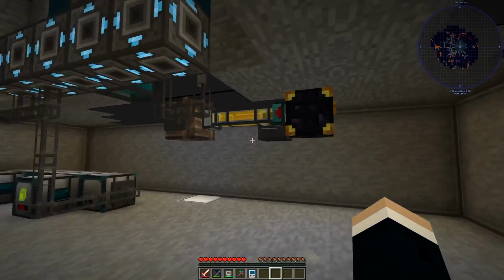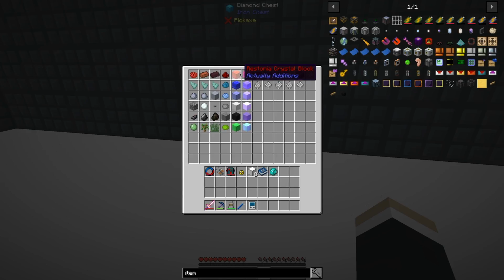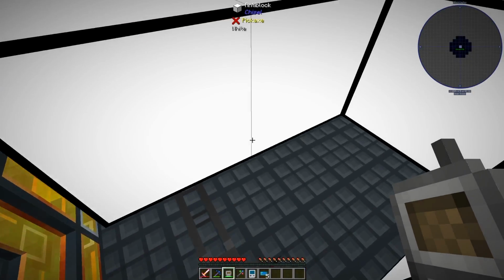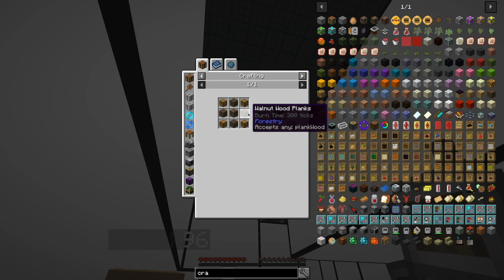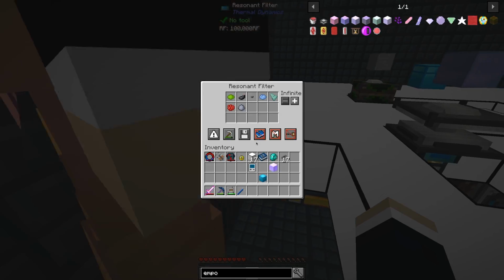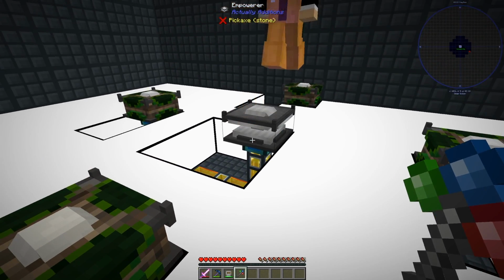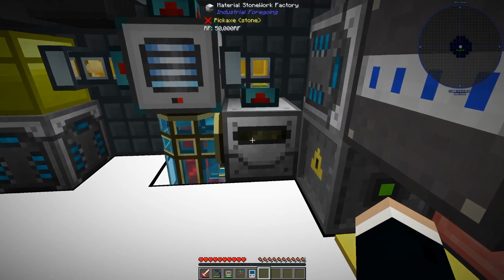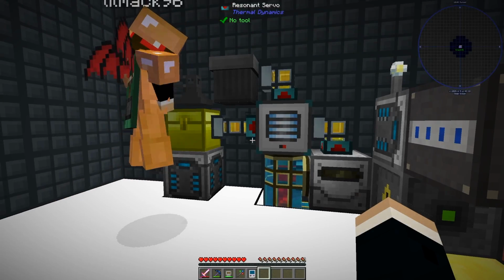direwolf20 1.12 Episode 30: Actually Additions Empowerer Automation Setup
This is full auto baby!!! All in one block.